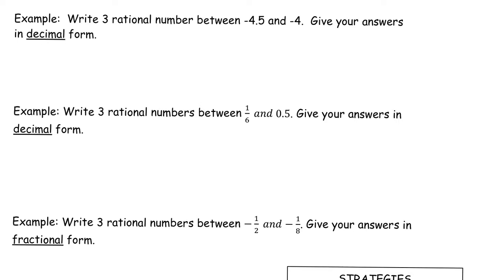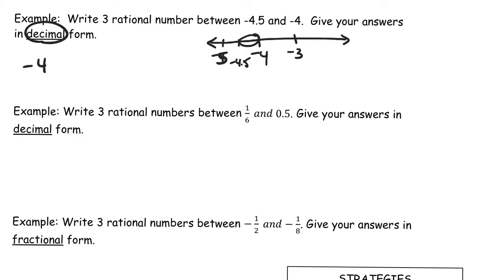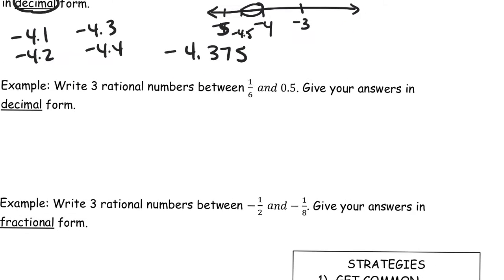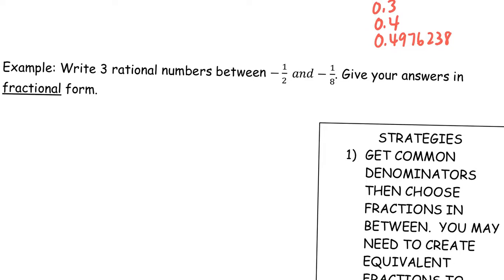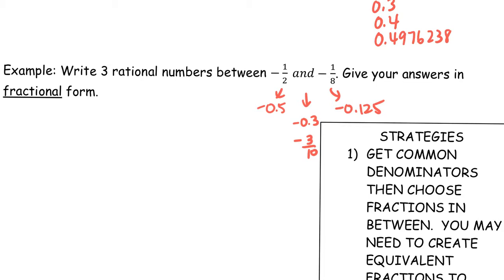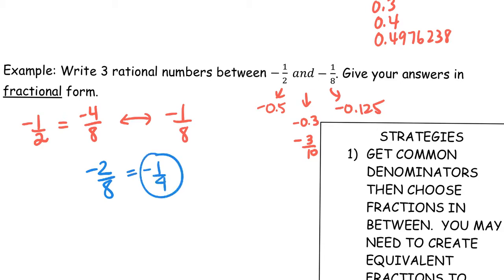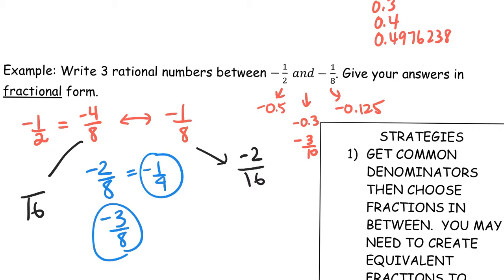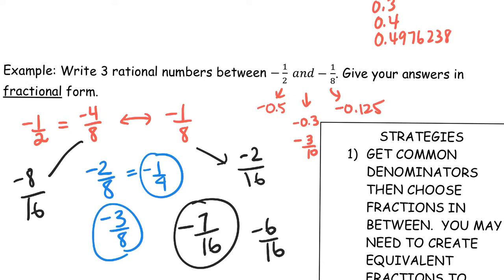N9.2 -6 - Number in between.mp4